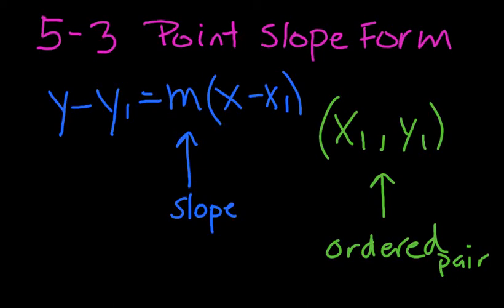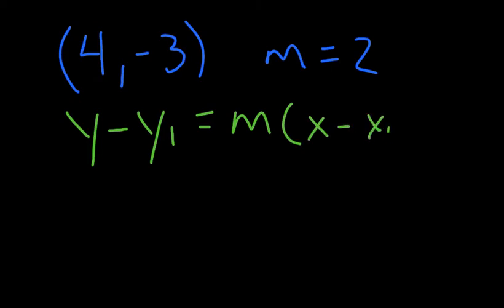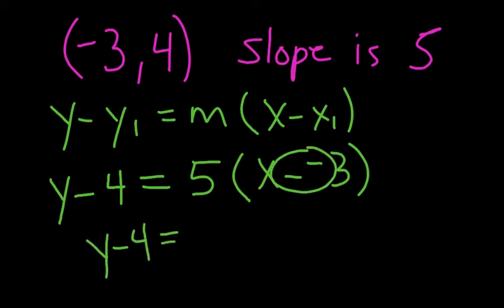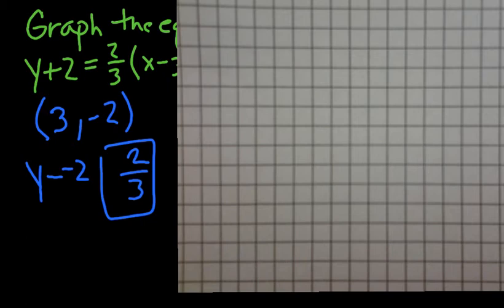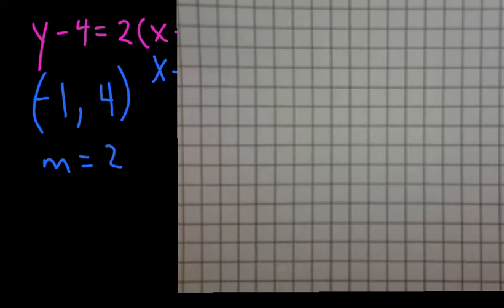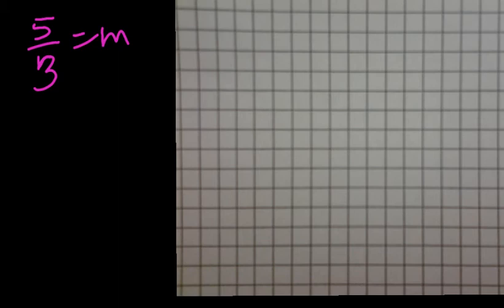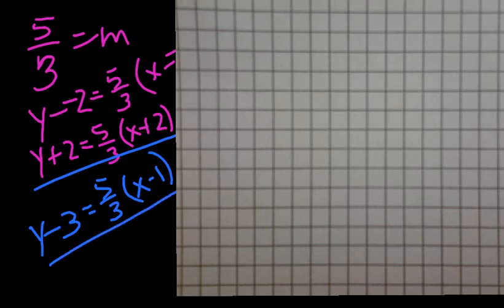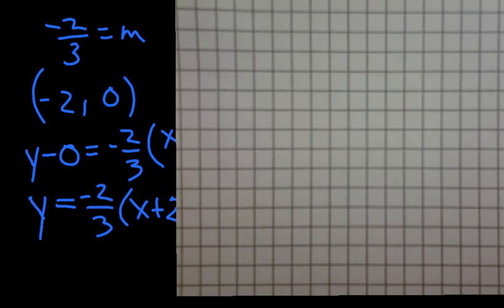Algebra I 5-3